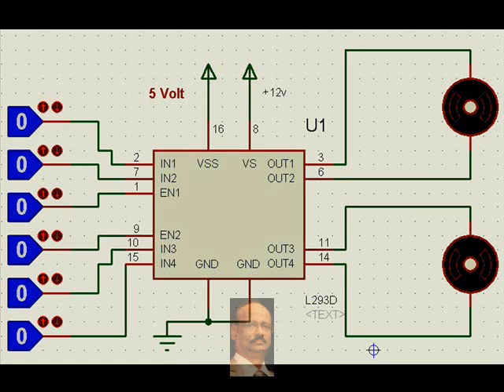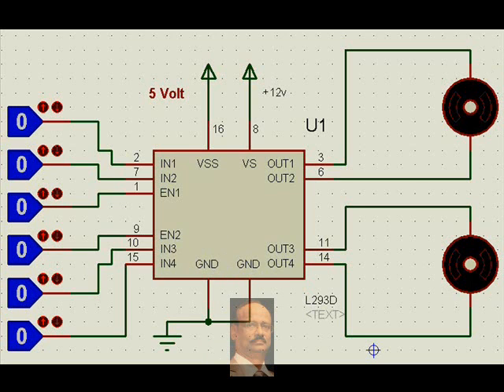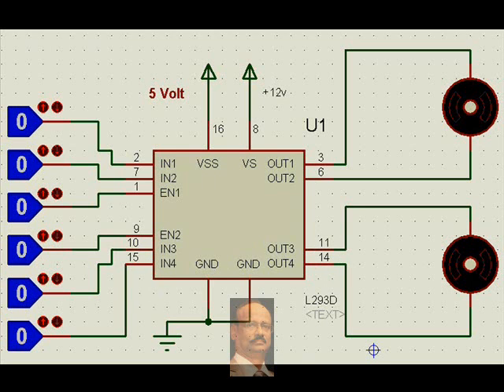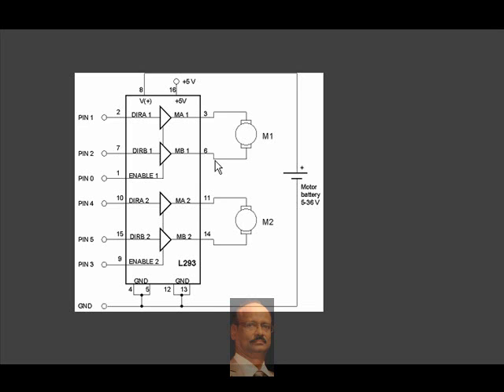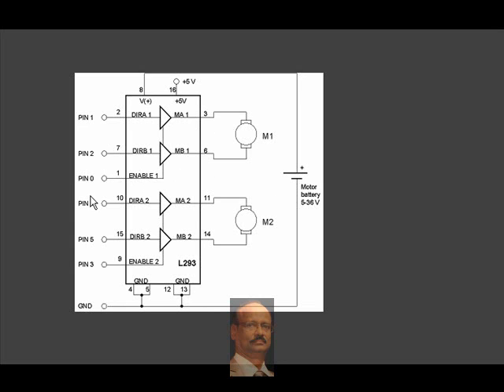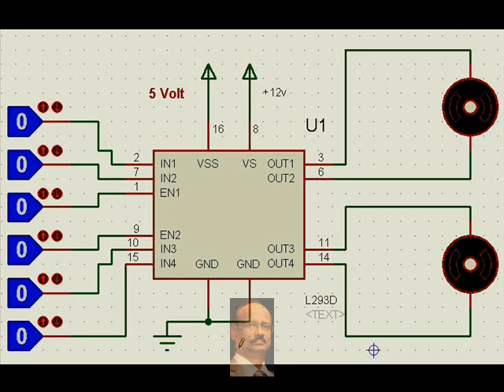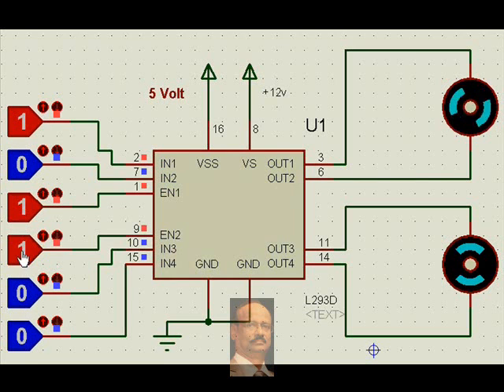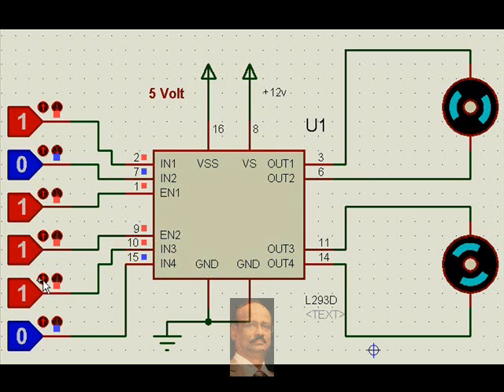Microcontroller interface to Motor driver IC L293D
Fresh explaination on L293D the H bridge Motor driver IC